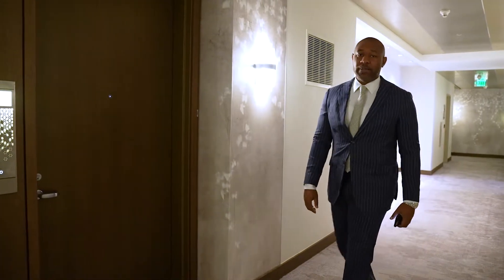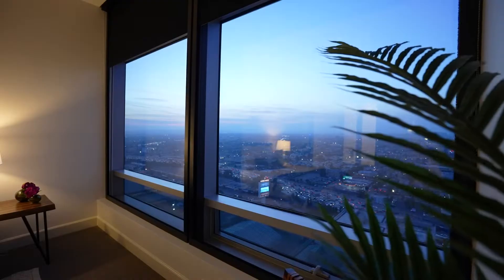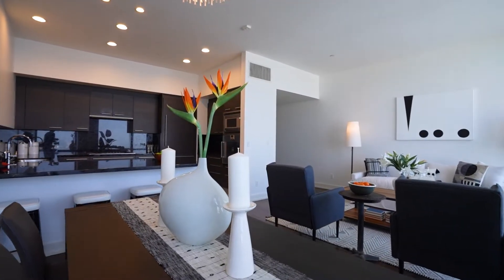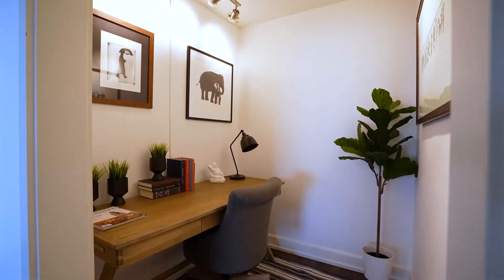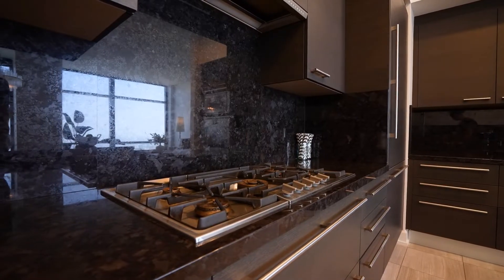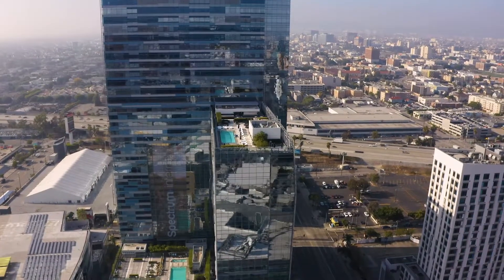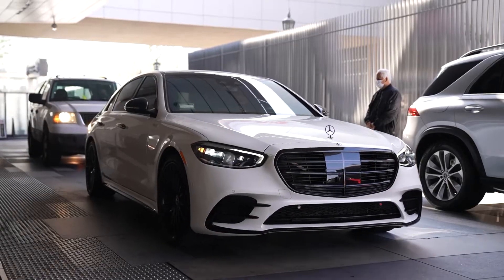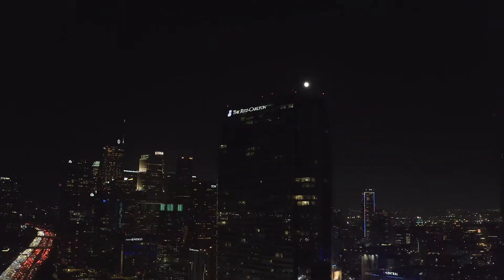900 W. Olympic Blvd 27E | Ft. Ikem Chukumerije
This beautiful penthouse located right in the heart of LA. This unit offers spectacular views of the city lights, captivating sunsets, and sunrises, along with the Pacific Ocean.

Check out this video to get a little sneak peak into the LA lifestyle.